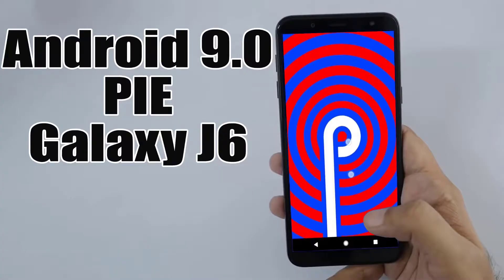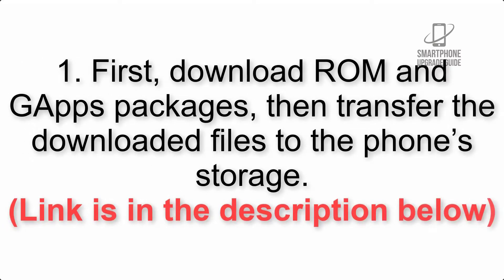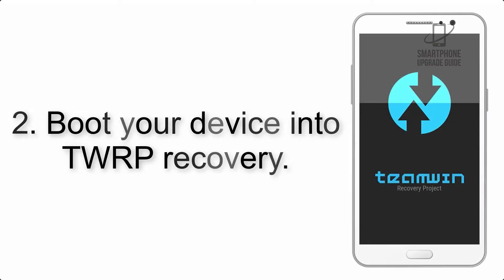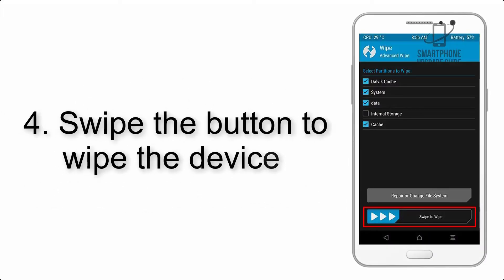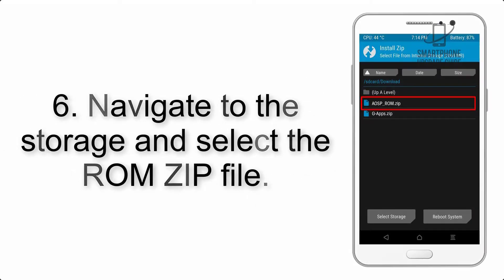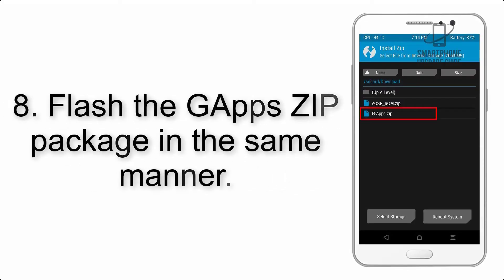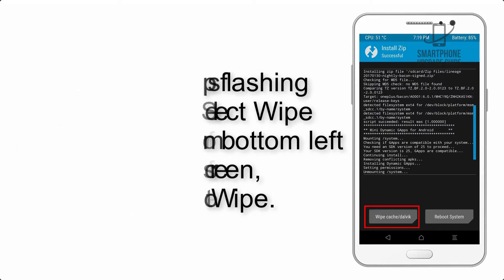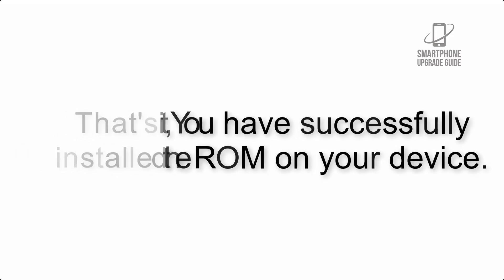Install Android 9.0 Pie on Samsung Galaxy J6 (LineageOS 16) - How to Guide!